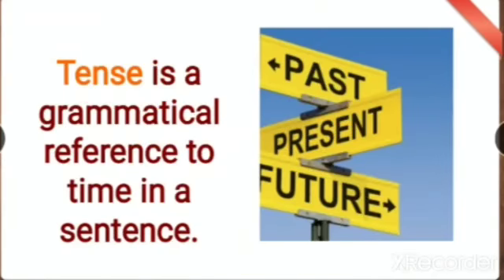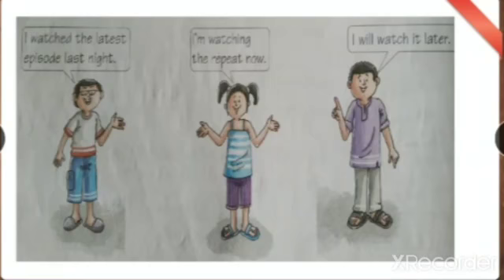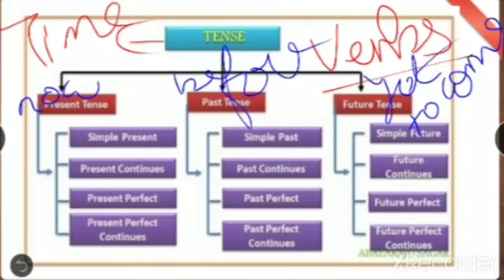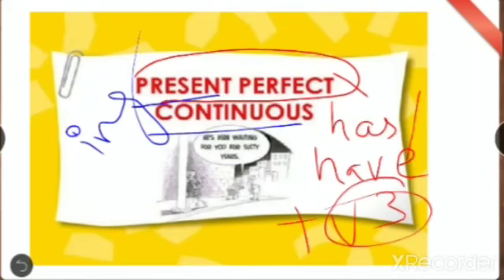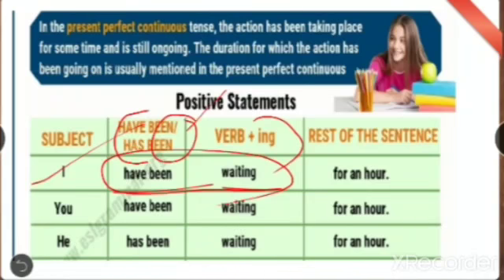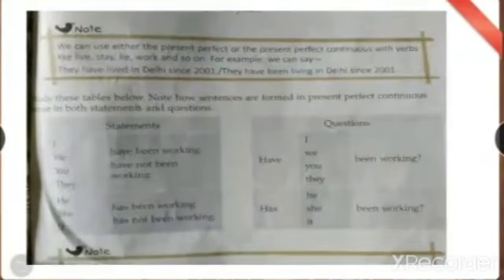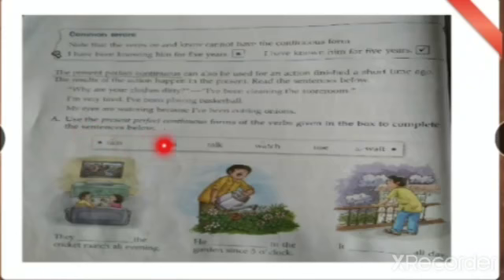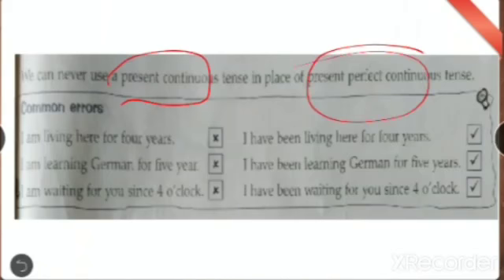Class 6/English/Grammar gate/Ch 7 Tenses/Part 1